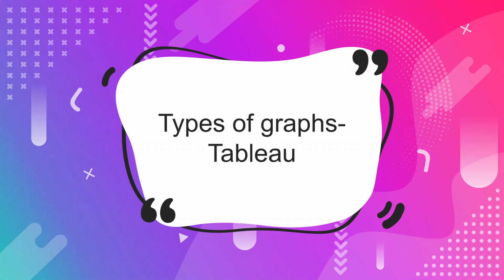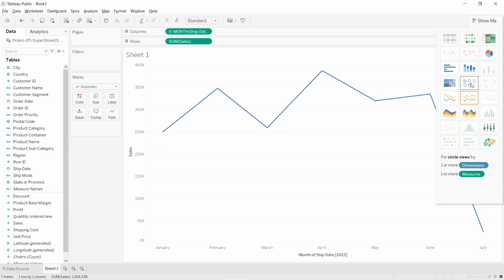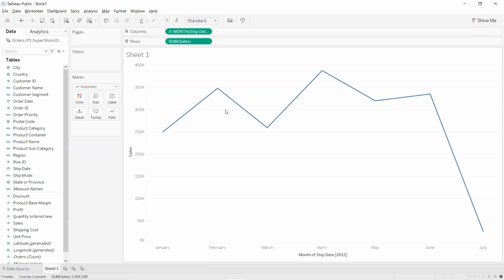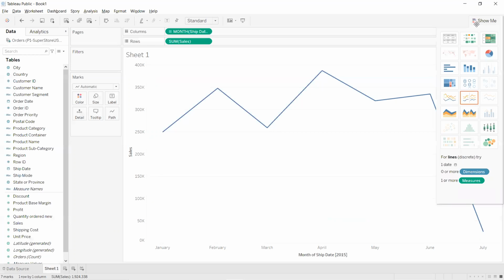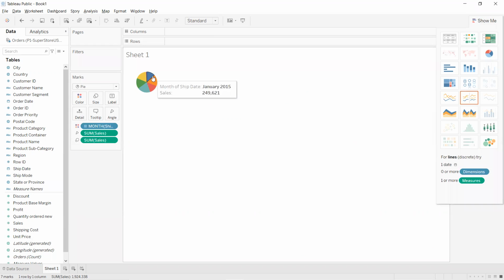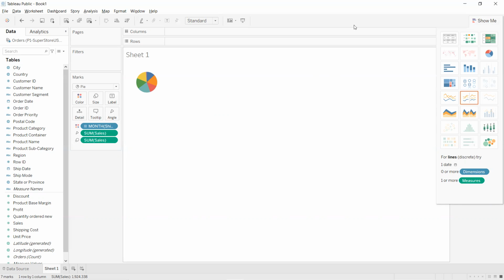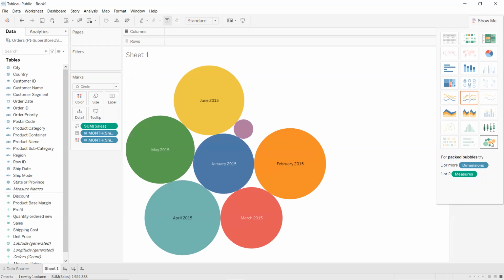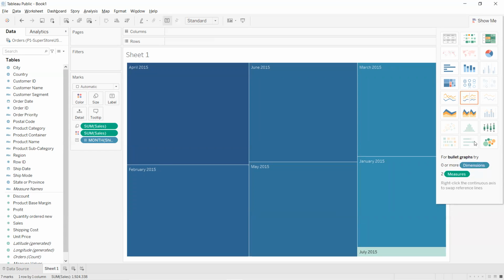4. Types of graphs Tableau - Learn Tableau (Data Science) for FREE - techtablet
Now that we know what the "show me" button does, let's go through the different types of graphs we can find in it.

:D